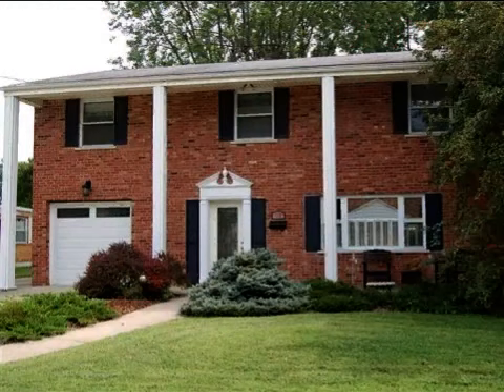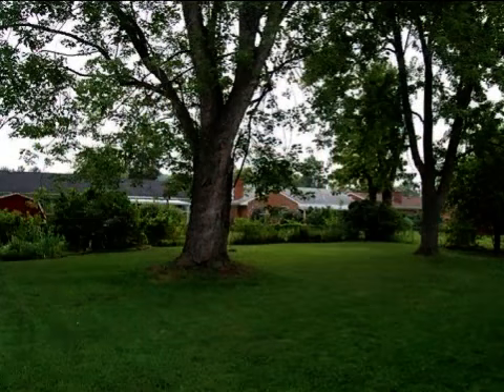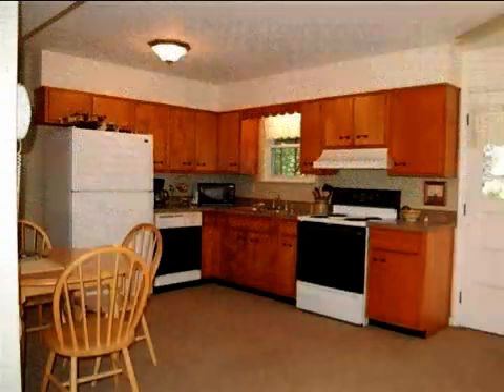Real estate for sale in Harrison Ohio - 1281730